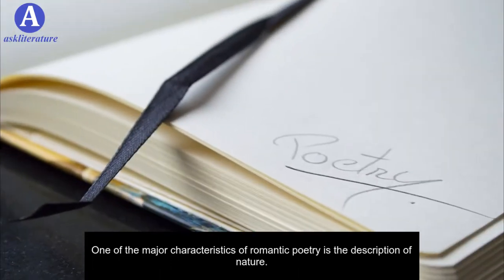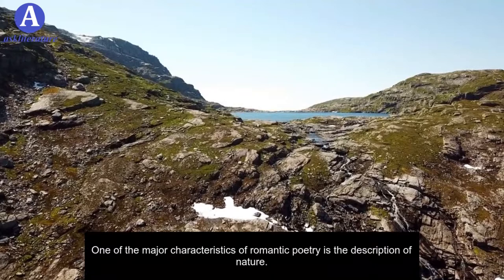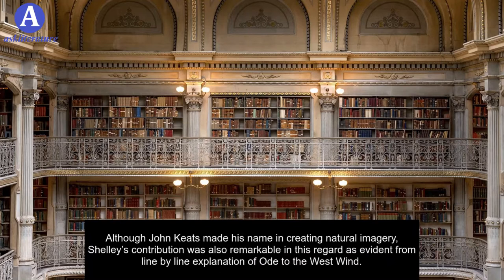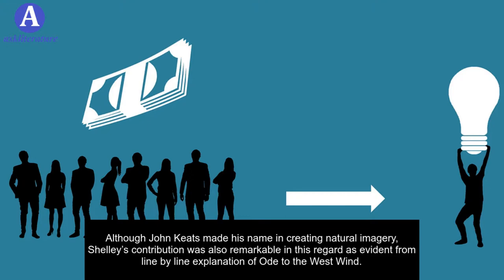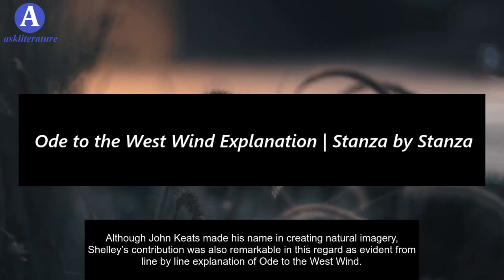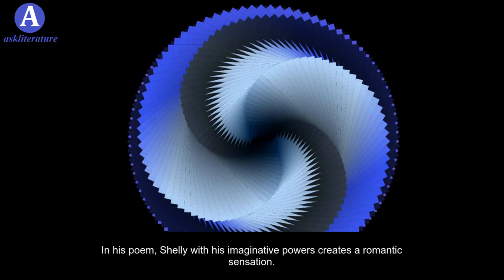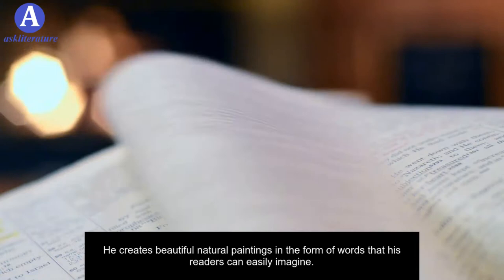Ode to the West Wind Explanation | Stanza by Stanza | A Poem by Percy Bysshe Shelley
In this video, we'll break down Percy Bysshe Shelley's famous poem, "Ode to the West Wind," stanza by stanza. Whether you're a student studying for an English literature class or just a fan of poetry, this analysis will help you understand the deeper meaning behind every line.

Join us as we explore the themes, symbolism, and poetic techniques used in this powerful ode. By the end, you'll have a deeper appreciation for this classic piece of literature. Keep watching to enhance your understanding of "Ode to the West Wind"!

One of the major characteristics of romantic poetry is the description of nature. It is the most important element of romantic poetry. Although John Keats made his name in creating natural imagery, Shelley’s contribution was also remarkable in this regard as evident from the line-by-line explanation of Ode to the West Wind. In his poem, Shelly with his imaginative powers creates a romantic sensation. He creates beautiful natural paintings in the form of words that his readers can easily imagine. No doubt, Shelly’s powerful imagination like other romantic poets helps him to express an idea in the form of poetry.

An ode writer must create lyrical stanzas as odes are usually lyrical. In an ode, a poet always expresses his joy for an event or he glorifies natural objects. Shelly’s odes are also lyrical. In fact, he is known just for writing poetry with a strong lyric structure. Ode to the West Wind is a strong example in which his imaginative explanation of nature proves that he writes structural poetry with lyrics.

Ode to the West Wind Explanation and Analysis
The poet in this ode glorifies nature. He personifies the wind and assigns it human powers. It destroys everything in the autumn season. In literature, poets and writers use the autumn season to express themes of despair. Shelly also does the same. In this poem, he creates a melancholic atmosphere for which he uses the natural object west wind. The poem contains five stanzas but the subject matter of the poem remains the same in all the stanzas.

Stanza-I
The poet directly addresses the West Wind and shows his readers the power of the wind. In the first stanza of the poem, the poet describes a natural phenomenon; the journey of life from birth to death. In apparent meanings, the poet talks about the capabilities of the wind; the wind is invisible yet it can scatter the leaves. He describes the colors of leaves as yellow, black, white, and red. The wind moves them like sick people. He uses this example in his ode for the purpose of explaining the role of the west wind; leaves cannot move spontaneously; therefore, it is the wind that helps them to move from one point to another.